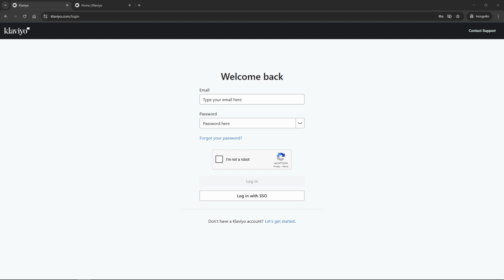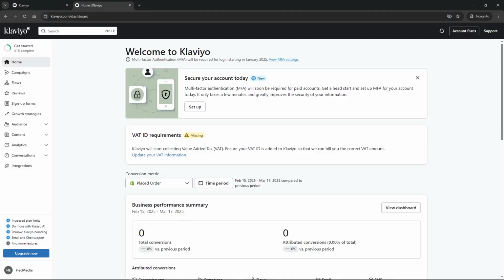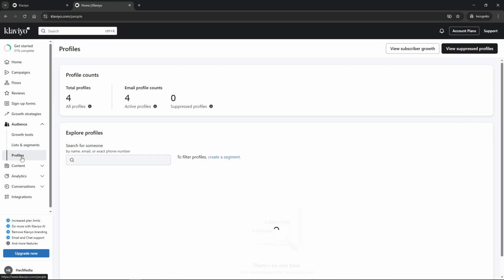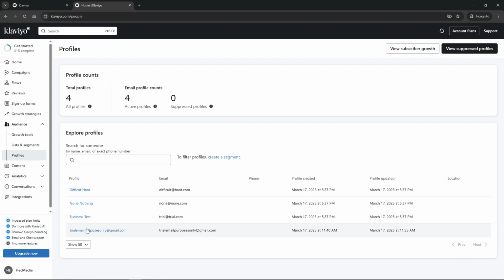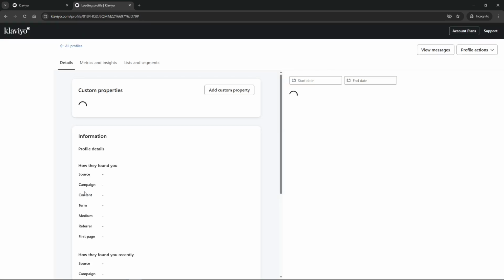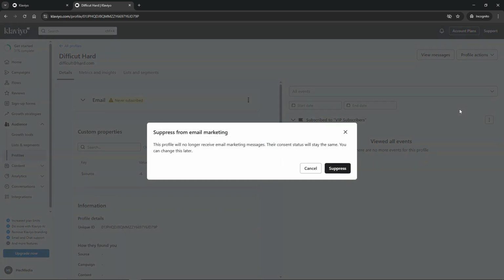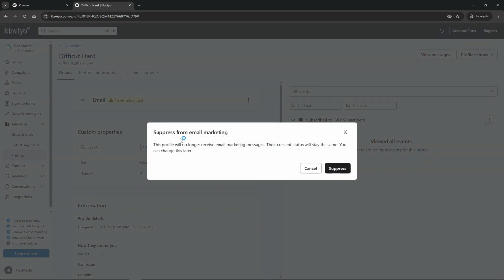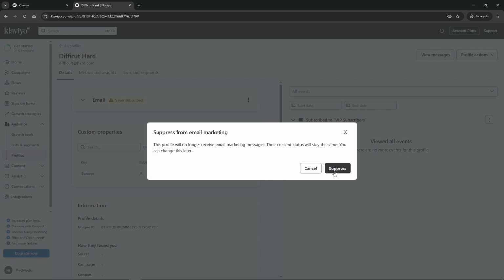How to Suppress Contacts in Klaviyo [2025 Full Guide]